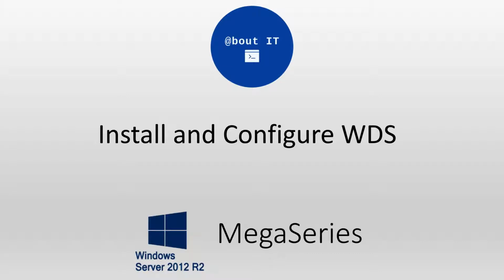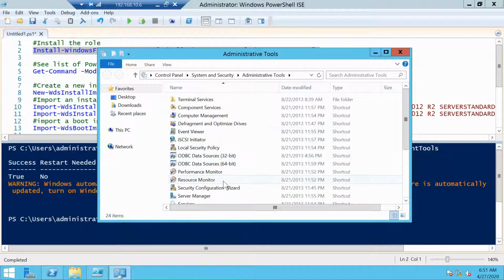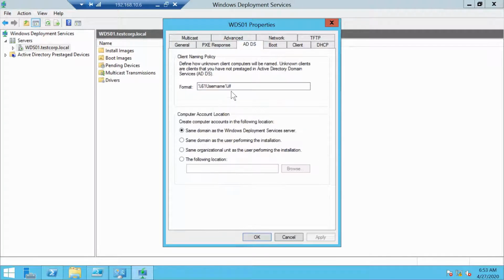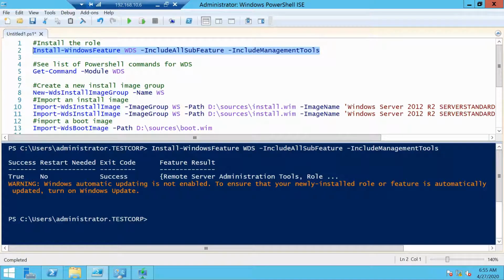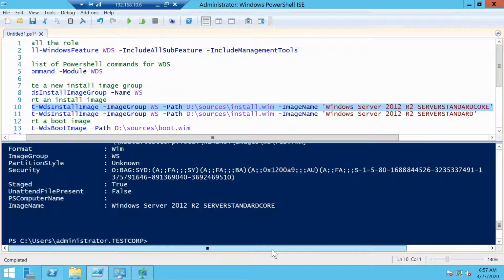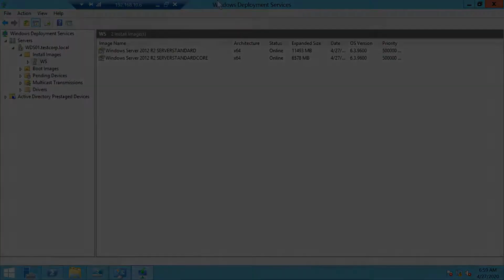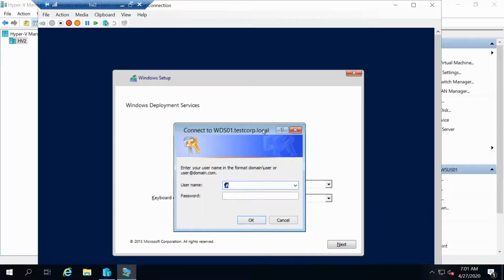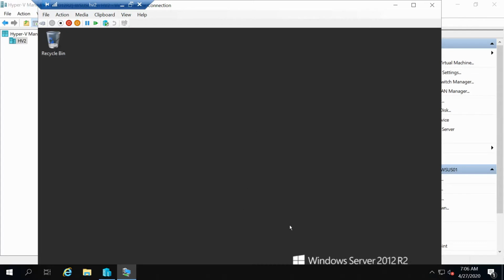Install and Configure Windows Deployment Services on Windows Server 2012 R2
In this video we are going to Install and configure Windows Deployment Services (WDS) on Windows Server 2012 R2